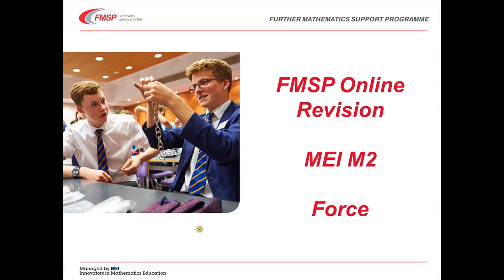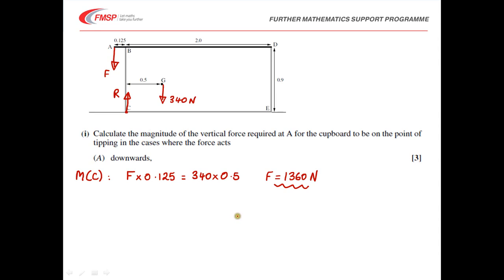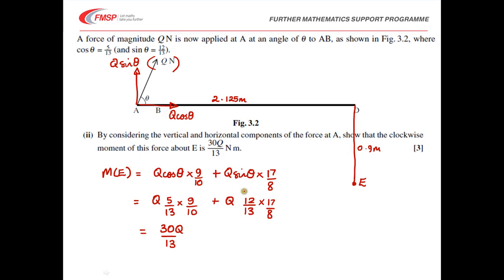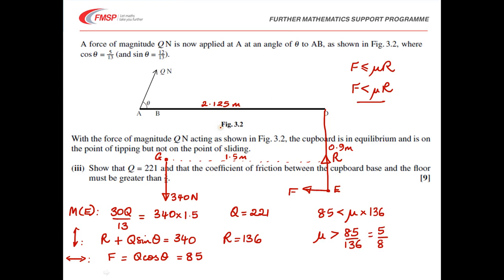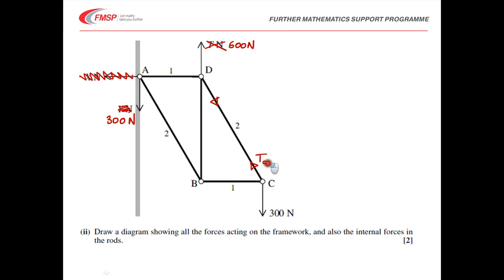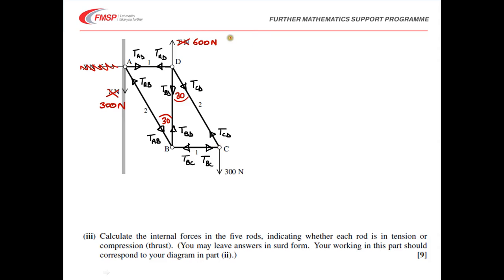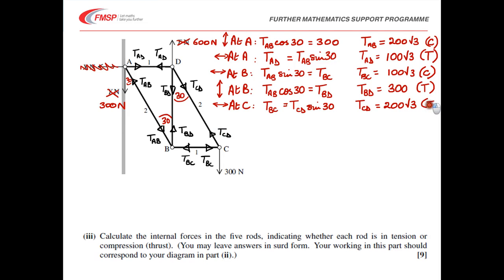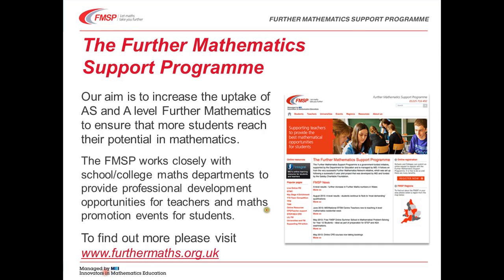FMSP Revision Video: MEI M2 - Force